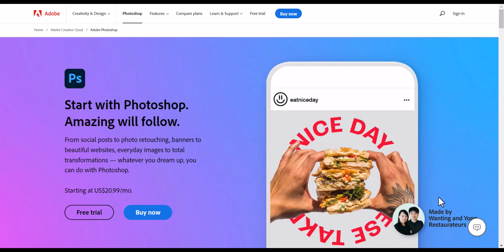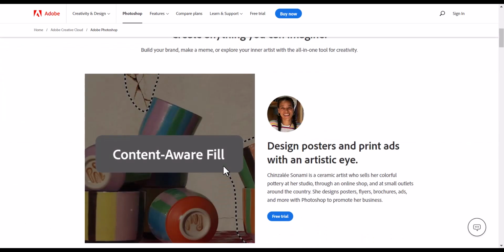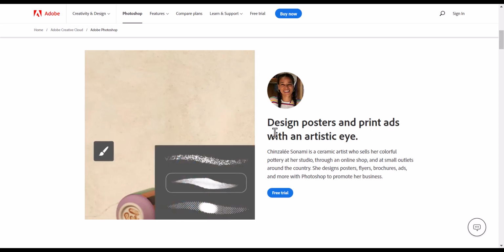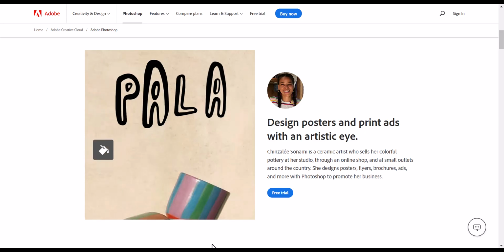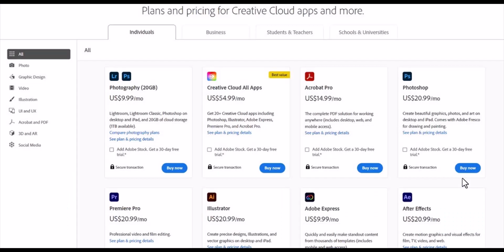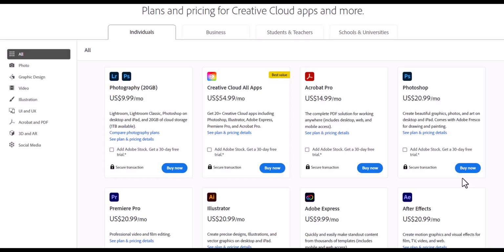Introduction With Adobe Photoshop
Introduction With Photoshop. In this video, you will know why you need to learn Adobe Photoshop and How you can use it depending on your need.